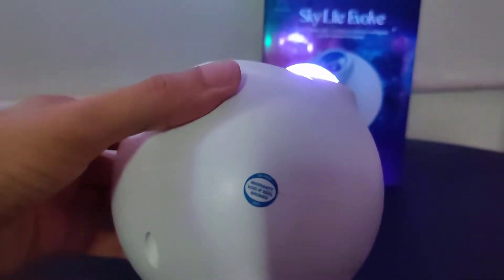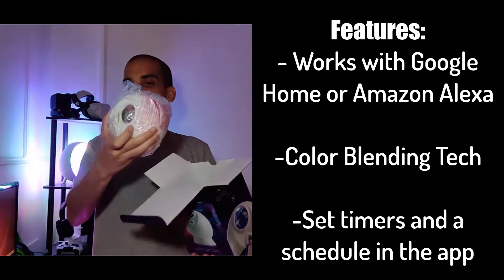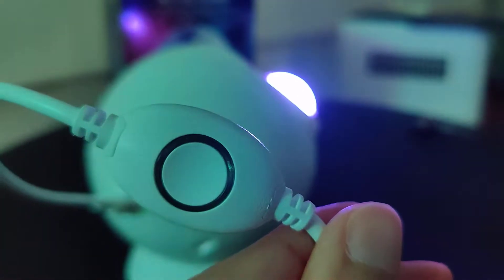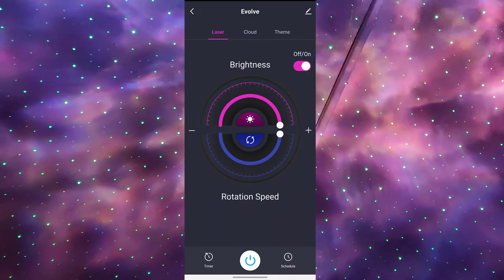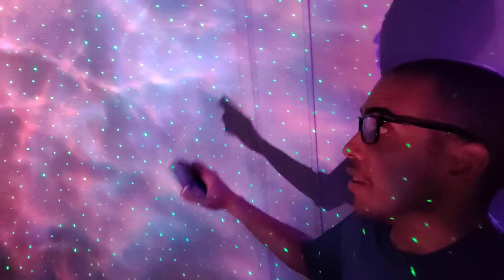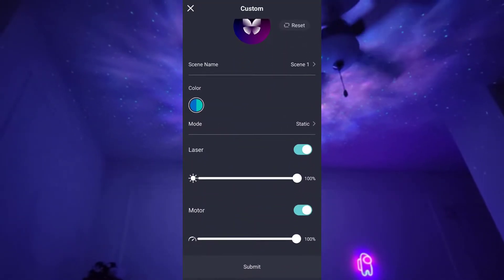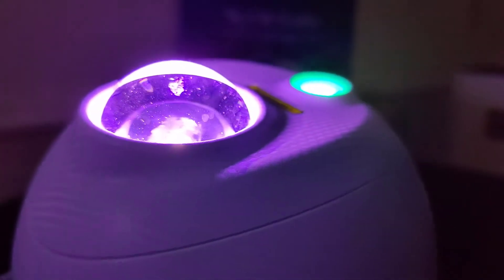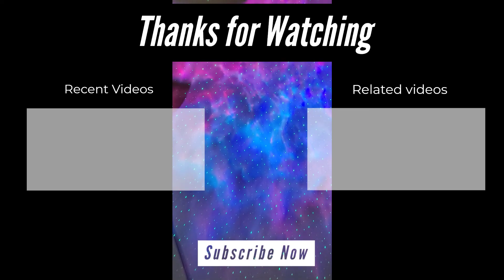BlissLights Sky Lite Evolve Review - Laser Star Projector, Galaxy Lighting, Nebula Lamp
The new Sky Lite Evolve from BlissLights

This new model covers a large area of any room with relaxing lighting. Unlike other galaxy projectors, This one connects to your smartphone and gives you full control of the lighting effects.